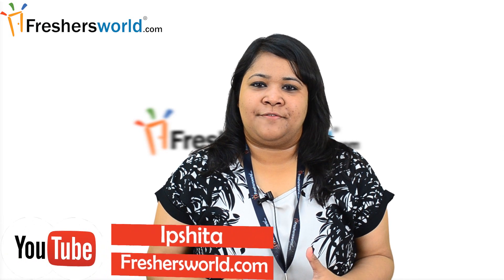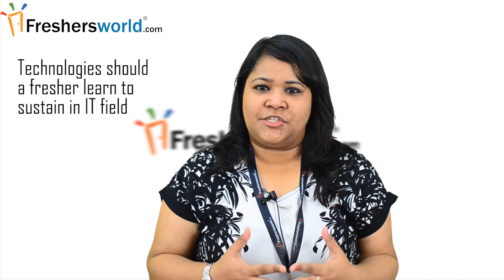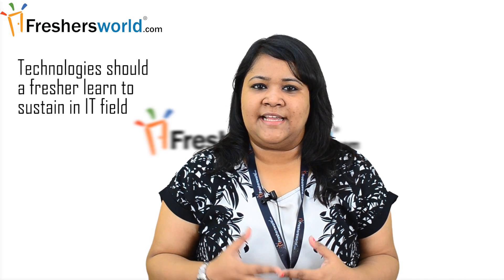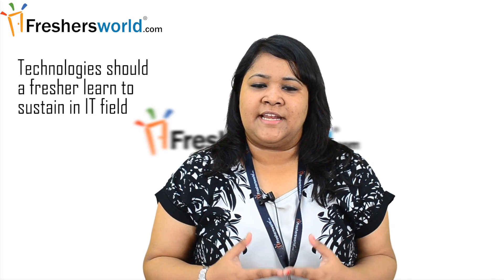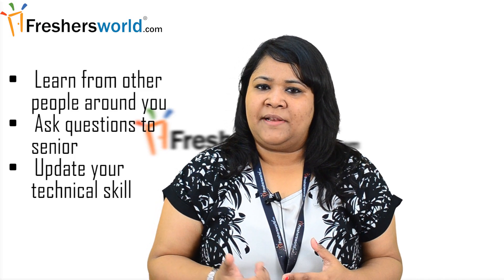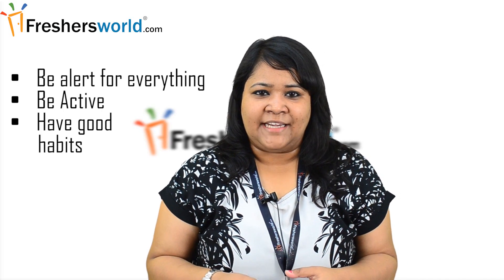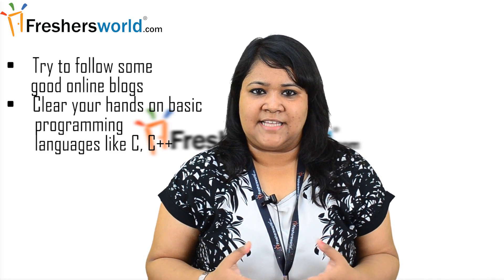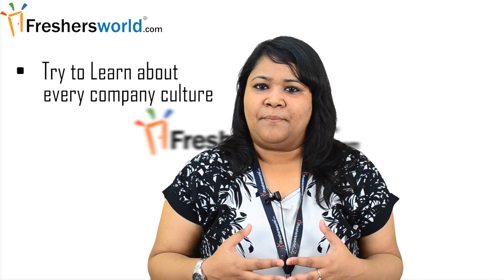Techniques a fresher should know to sustain in IT industry - Skills,Courses,Benefits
It is a constant and continuous race against time. Since you are fresher and it is your first job the major difference is
1. "There is no sysllabus for technology" so you need to continuously and constantly learn and practice new things in technology of your work.
2. You might have taken one full semester to read one full book that is prescribed for that semester subject. The major change that you need to understand is you may need to all these types of books on technology to be read in a week or in a month to deliver the job that you have on hand. Your reading / learning speed must be changed to a faster level.
3. Sometimes you may not have a reference to check whether what you are trying to do to deliver a task is correct or not. So you should have the ability to decide whether it is good or bad without some reference point.
4. You need to get prepared to read about business and domains whether you like it or not.
If you’re looking to sustain in the IT field, following things are necessary as a fresher -
• Learn from other people around you
• Ask questions to senior
• Update your technical skill
• In free time, learn new trends in IT rather than gossiping
• Attend every program in your company where you are working
• Be alert for everything
• Be Active
• Have good habits
• Try to follow some good online blogs
• Clear your hands on basic programming languages like C, C++ etc.
• Dont stick to any one technology, Explore more as you can.
• Be aggressive in every aspect of work
• Try to Learn about every company culture
• Dont forget, on the top of all this your technical skills and inter personal skills are always important.
• Finally, Leave your ego behind, be friendly

If you’re looking to sustain for the next 5 years we would aslo recommend the following technologies
• Go : Fast, pretty memory efficient and used to build scalable systems
• Docker : In process of becoming a standard for sharing development environment as well as for deployment
• JavaScript, Node.js, ES6 : Javascript for client end development and node.js for full stack development using only javascript
• NoSQL : Databases with high performance designed for specific tasks like Redis(High performance in memory database)
• Java 8 : Is used in many large projects of IT companies
• Scala for Functional programming
• Hadoop, Hive for Working on large data volumes(big data) and performing analytics
• R : To perform statistical analysis, prototyping analysis like in case of an MVP
• Grunt : Automating the workflow(like compressing js files, compiling multiple js files to one)

For a new fresher this might seem a lot, so for a start you can start learning JAVA and some nosql database like mongodb, since most job availability is for JAVA at the moment.

Most employers will assume that you already know the important building blocks of computer science (data structures and algorithms) when you walk out of university. If you don't know these well enough, you should not be seeking a job in the programming world (or) you should learn them well enough before seeking a programming job.

Assuming you've learned the building blocks well enough, you'll hit the ground running if you learn technologies like :
1. The HTML/Java script duo - language of user experience
2. C# or Python or PHP - languages of middleware
3. SQL - language of the database

Once you are fluent with these, you can navigate your way through the remaining parts of the technology maze.